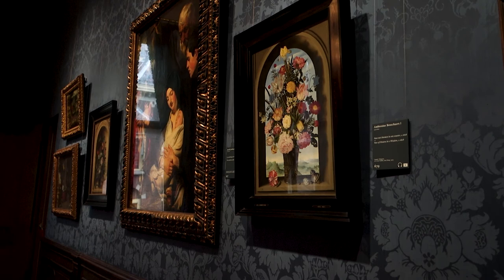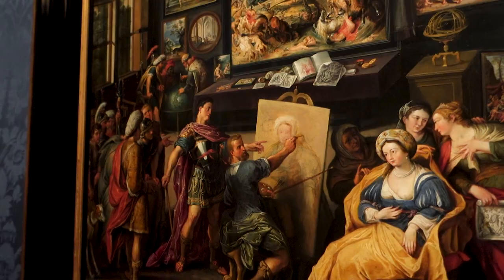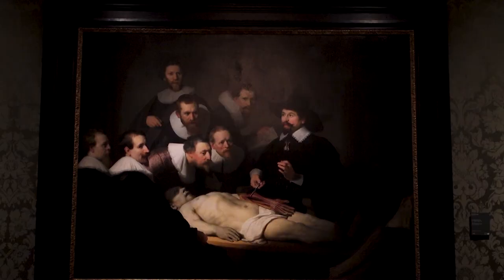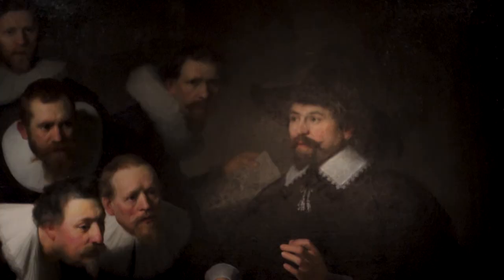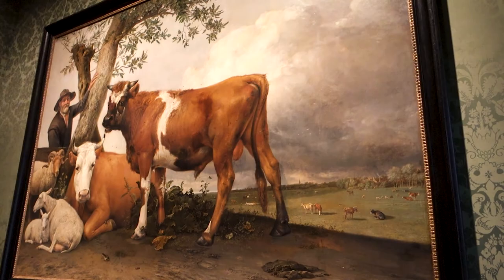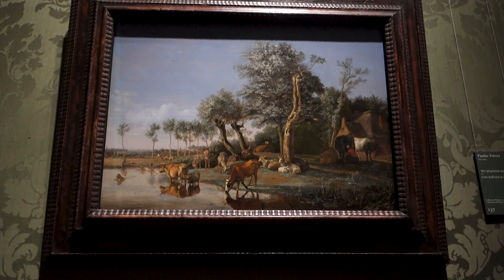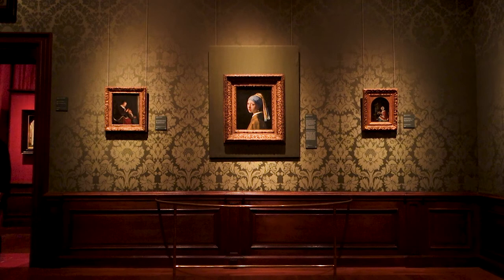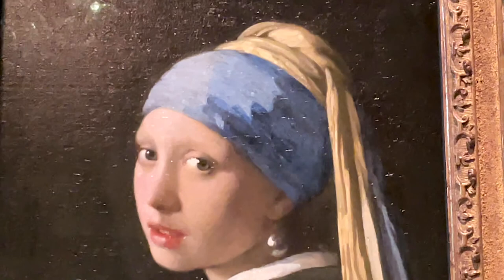Exploring the Mauritshuis Museum | Netherland Series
We take you through the magnificent museum that is Mauritshuis. A small but wonderful museum that houses Vermeer's Girl with a Pearl Earring and Rembrandt's anatomy Lesson. We see some other beautiful and historic artwork from notable artists.

Mauritshuis is located in The Hague and houses some of the most prominent Dutch artists during the Dutch Golden Age. At the time of this recording, purchasing tickets prior to arrival is required and can be done online. We highly recommend everyone visit this museum when you're in The Hague area. There's a lot to be seen and done here.

If you're new here, welcome! We are Mr. and Mrs. K. We are a couple from Queens, NY. We do travel, food, and exploration videos! We would like for you to join us as we explore this wonderful world we all call home.

Support Us!